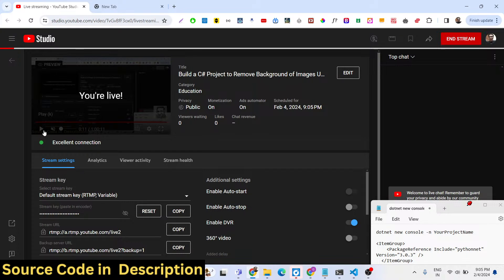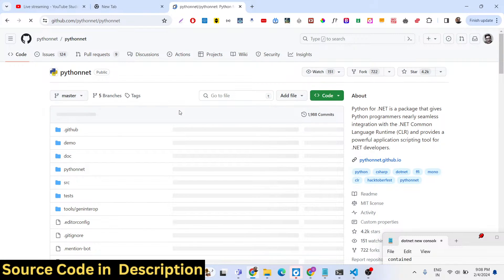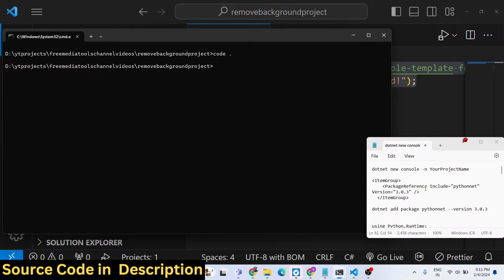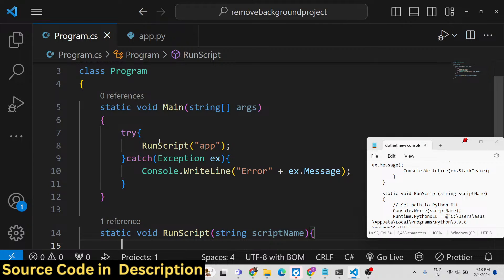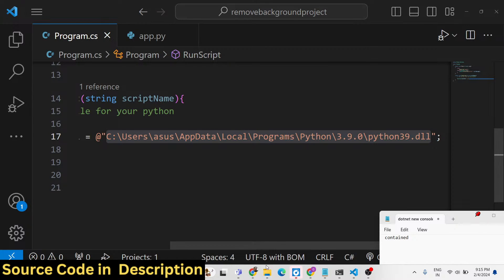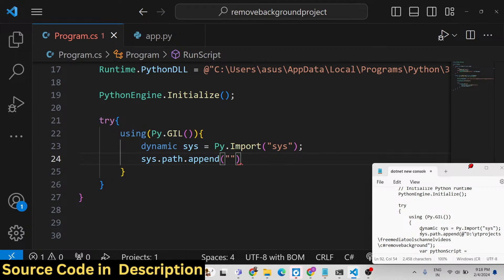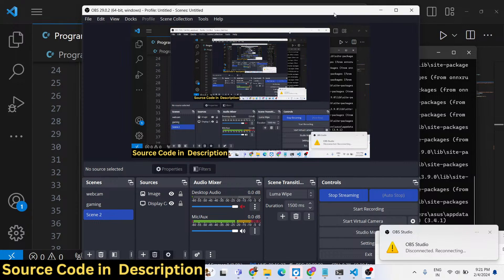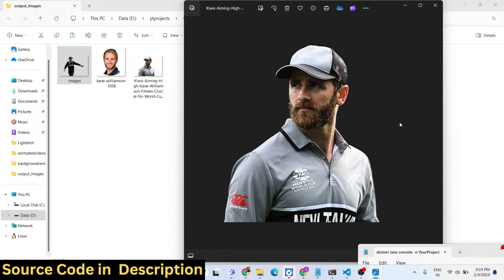Build a C# Project to Remove Background of Images Using Python Script & PythonNet Library